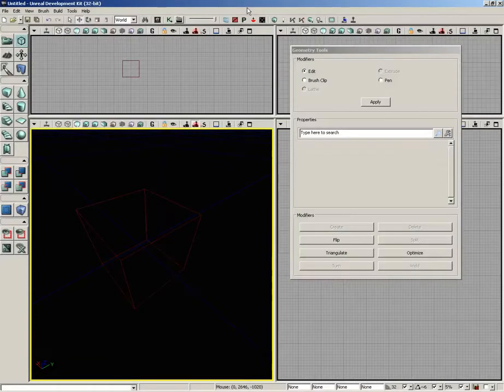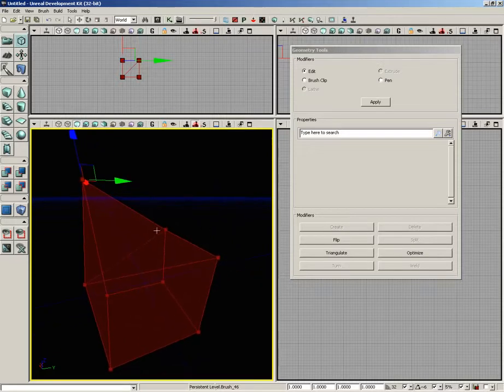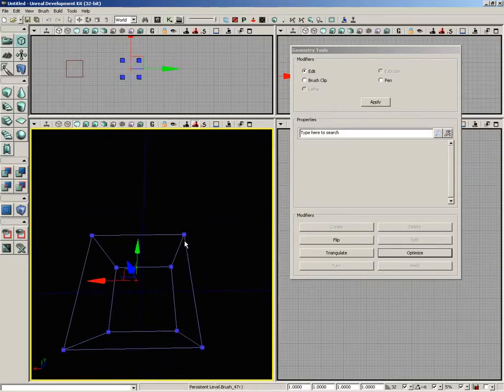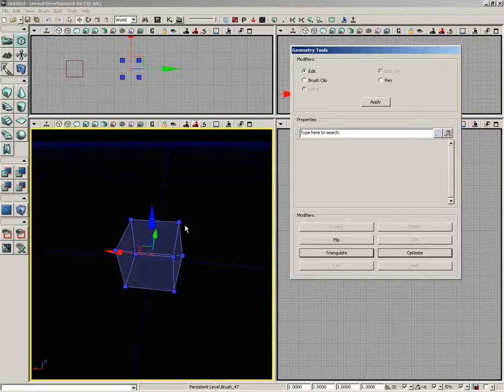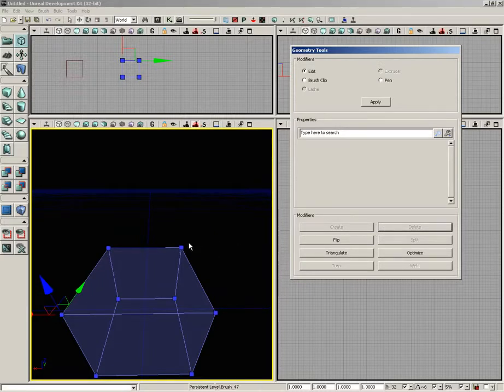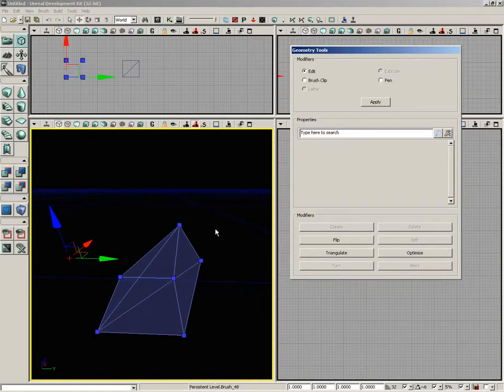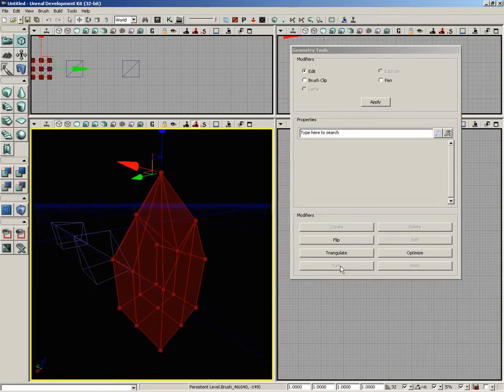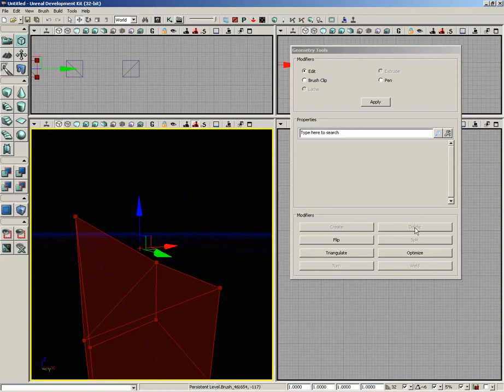🔴 Active Modifiers • Geometry Mode • Unreal Game Development (UDK) • Unreal Engine • (Pt. 72)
Learn Unreal Game Development - Geometry Mode - Active Modifiers.

The Active Modifiers in Geometry Mode allow the user to perform a variety of one-click functions on the geometry of their brushes.